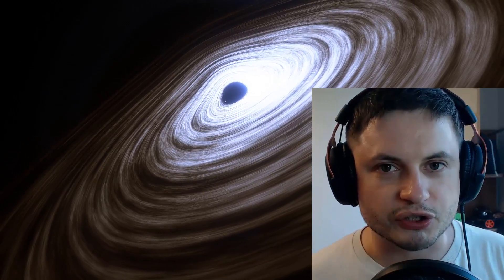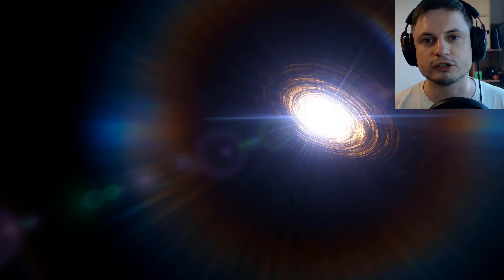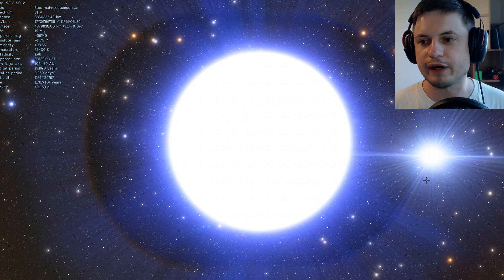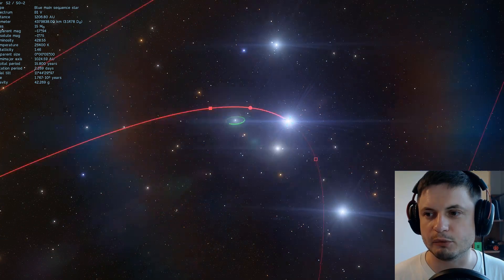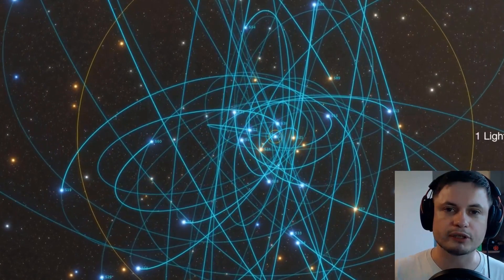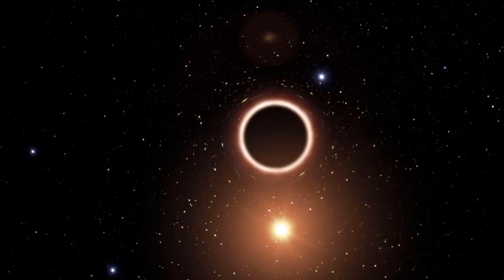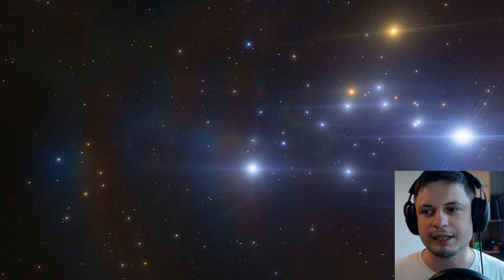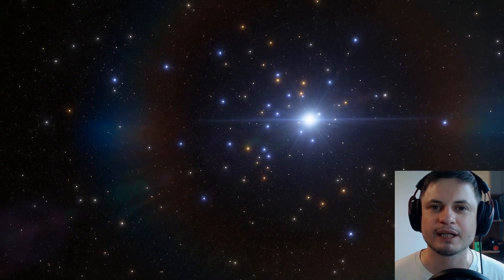2018 Update On The Fastest Star In Our Galaxy - S2 Orbiting a Blackhole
In this video, we will talk about Sagitarrius A* and the stars that orbit it as well as the new scientific proof of Einstein's theory using S2 orbit around a black hole.

1GFiTKxWyEjAjZv4vsNtWTUmL53HgXBuvu